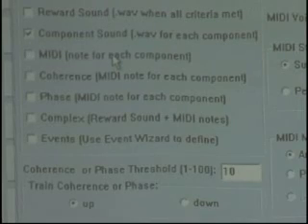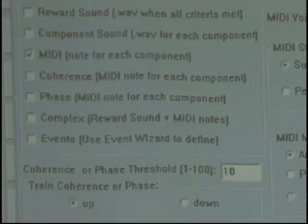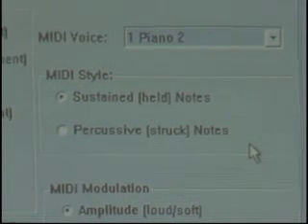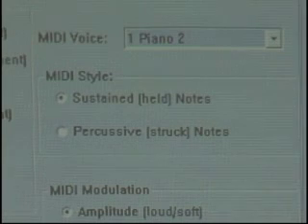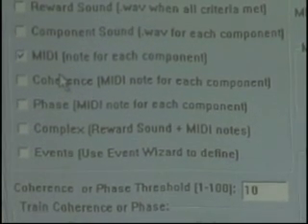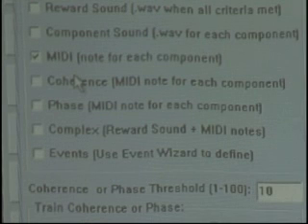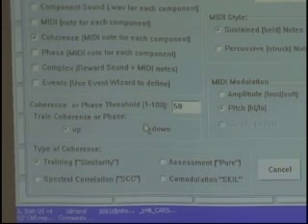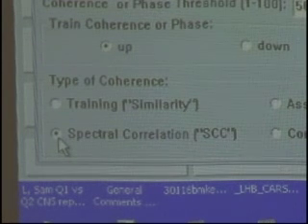3.4 Software Pt.23: Feedback Control (2)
Feedback Control part 2